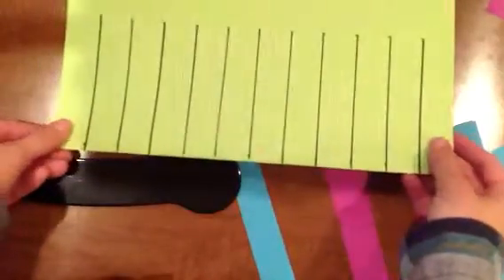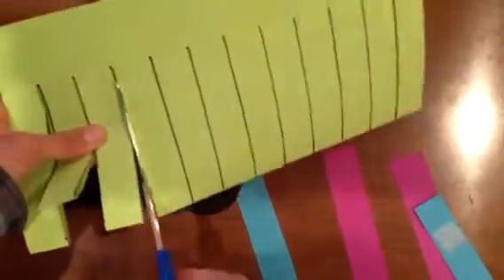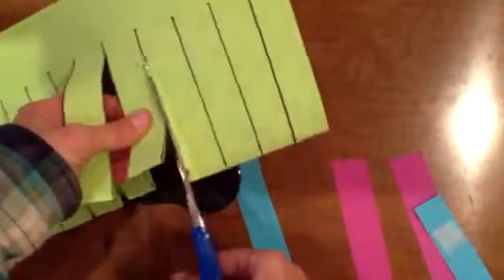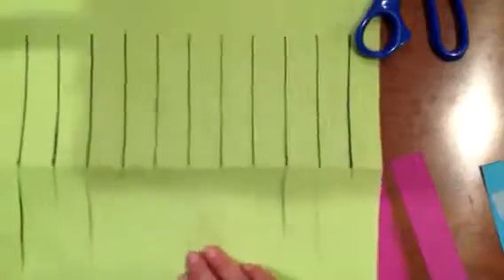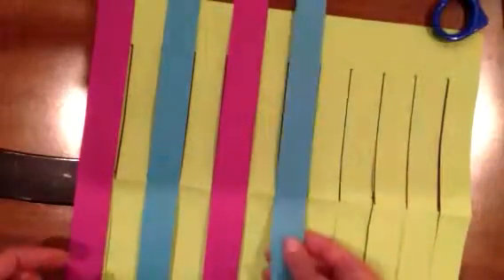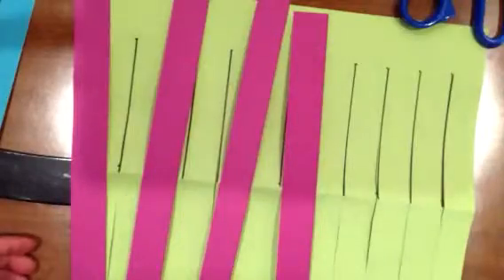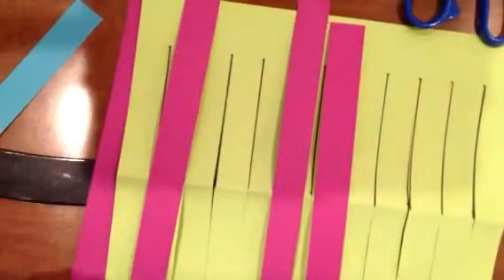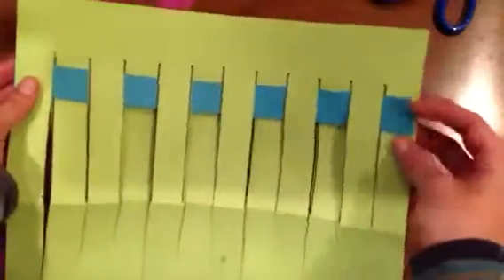Paper weaving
Second grade art